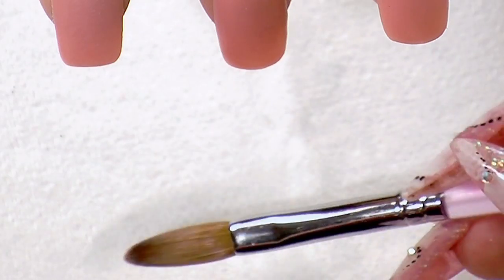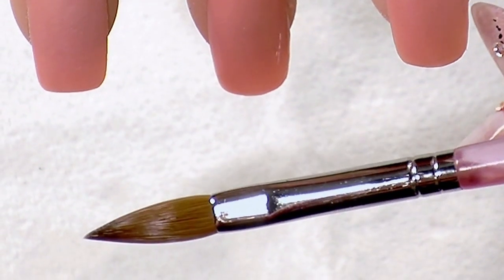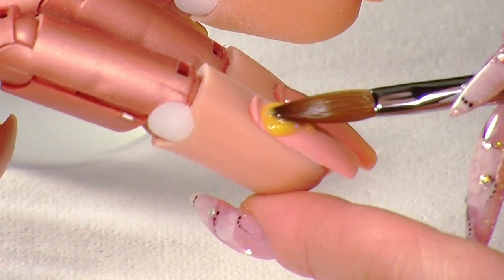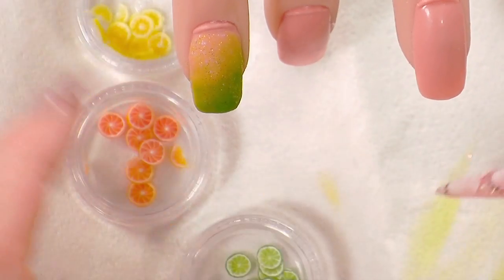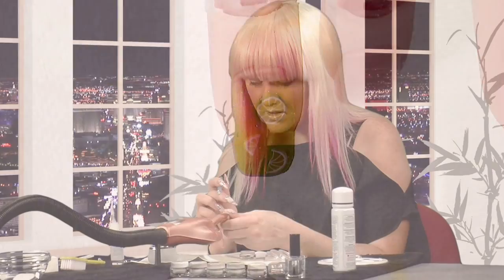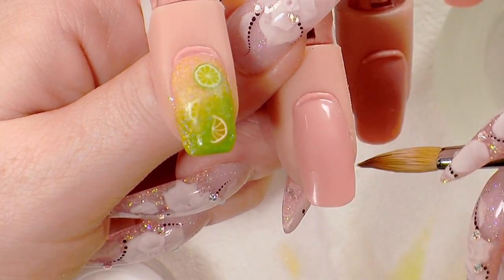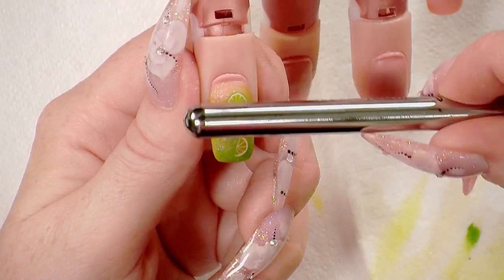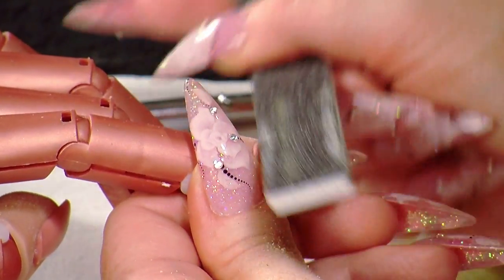Nail Art Tutorial | Fimo Fruit Lemon and Lime in Acrylic | LOLNailCourses